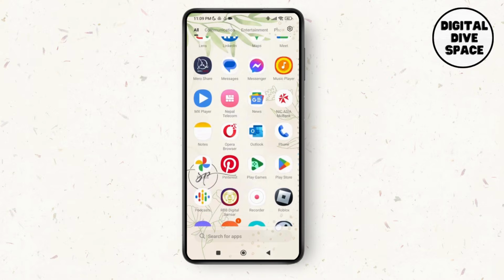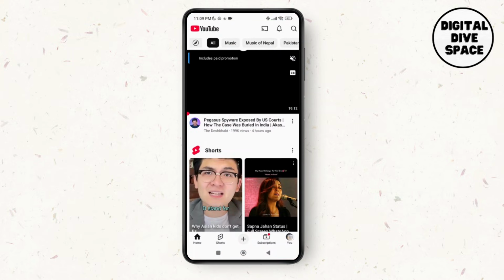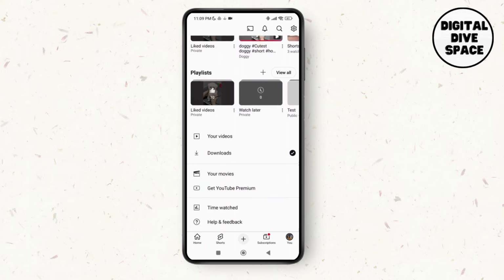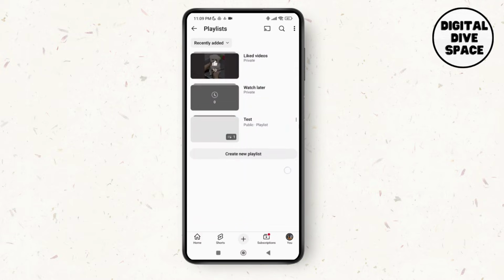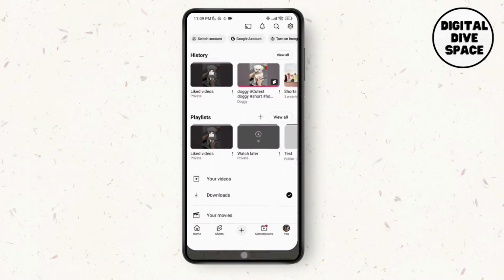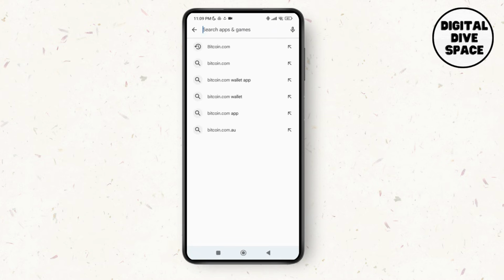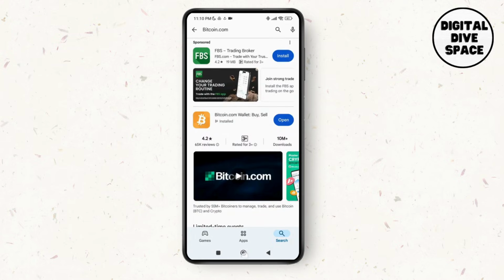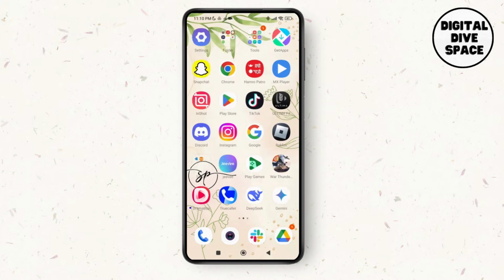How To See Your YouTube Wrapped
Welcome to our step-by-step guide on "How To See Your YouTube Wrapped"! If you’re wondering how to check your YouTube Wrapped or see your yearly YouTube watch stats, this video is for you. We’ll show you how to view your YouTube Wrapped, check your most-watched videos, and analyze your YouTube watch history. Whether you're curious about your top creators, favorite genres, or total watch time, this guide will help you access your personalized YouTube stats effortlessly.

In this video, you'll learn:
How to check YouTube Wrapped 2024
How to view your yearly YouTube stats
How to find your most-watched YouTube videos
How to check your YouTube watch time history